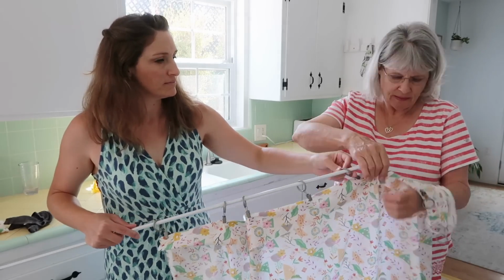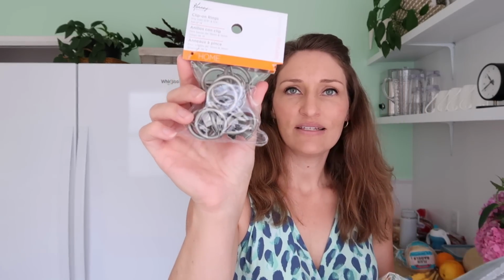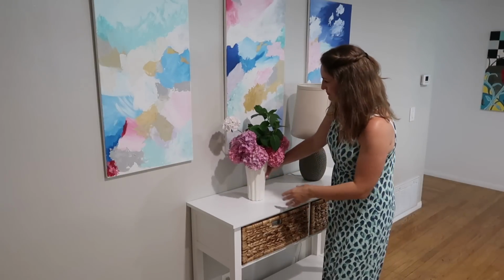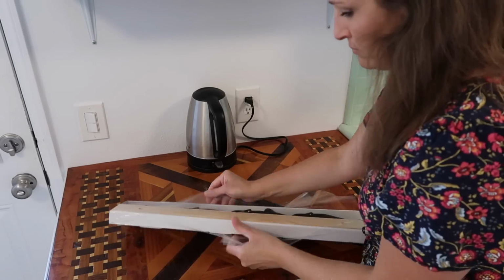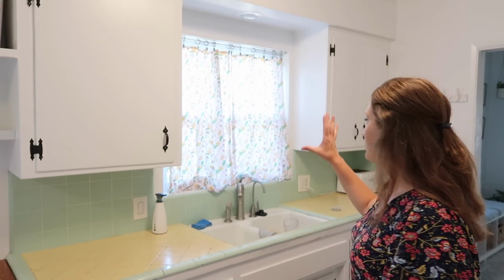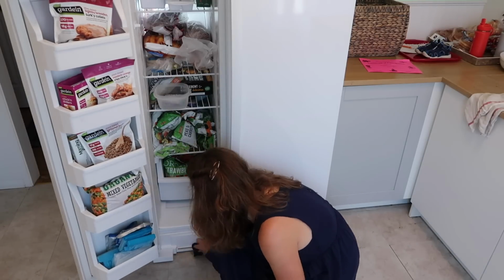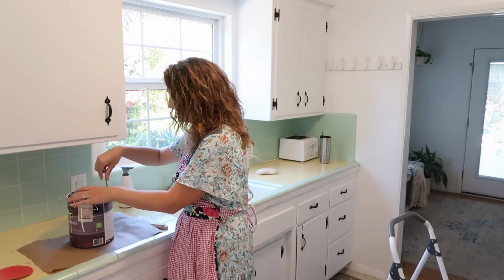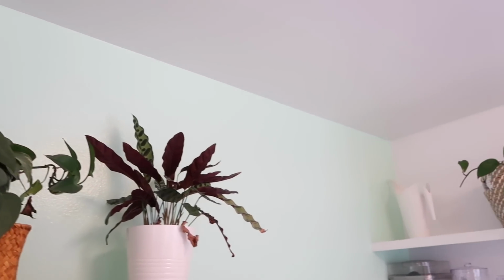10 Easy Ways to Refresh Your Kitchen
AMAZON STORE
Dresses I am Wearing
Yellow Curtain

Between cooking and cleaning up from eating, I am in my kitchen all the time! I love to create simple spaces in my home that are relaxing and inspiring. Today I am sharing 10 easy ways I have refreshed my kitchen in a very affordable way. If you are looking to update your space I hope this gives you some inspiration.